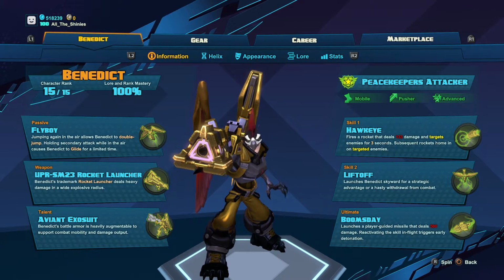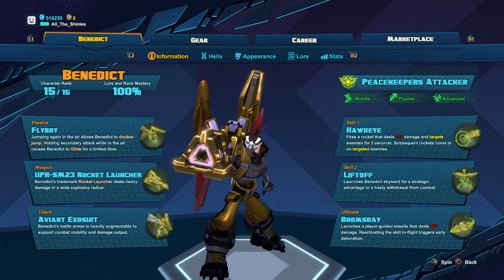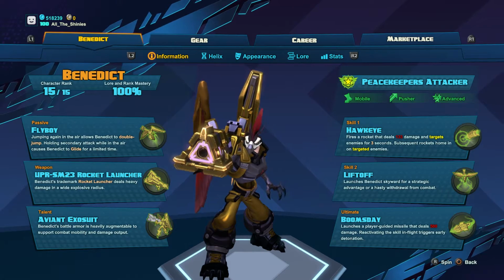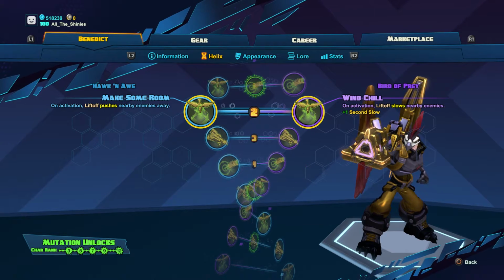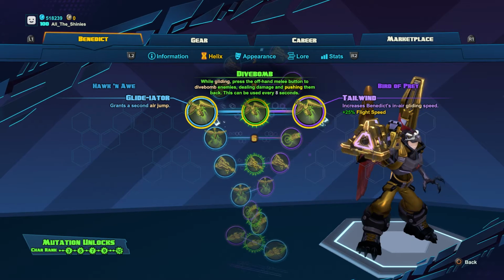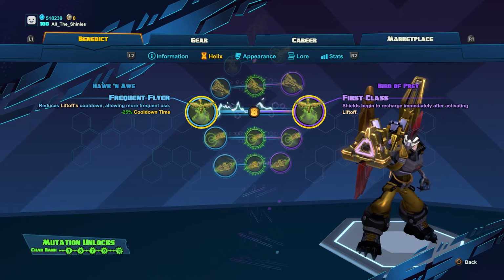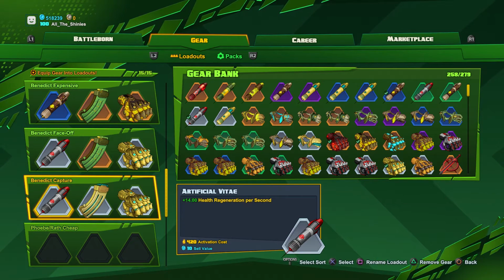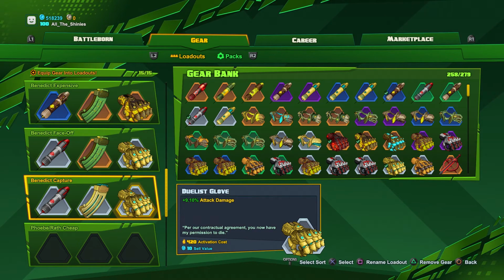Battleborn - “Missile Barrage” - Benedict PVP Build Guide (1.05 Update)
Missile Barrage - Benedict PVP Build Guide (1.05 Update)

Prerequisites:

Character Rank 12 (Phoenix Protocol helix)
Complete all of Benedict Lore Challenges (Benedict Legendary)

Helix Selections:

1 - (RIGHT) Persistent Projectiles
2 - (LEFT) Make Some Room
3 - (LEFT) Ready Rockets
4 - (RIGHT) A Murder of Rockets
5 - (RIGHT) Tailwind
6 - (RIGHT) Heavy Bombardment
7 - (RIGHT) Surgical Strike
8 - (LEFT) Frequent Flyer
9 - (RIGHT) Party Starter
10 - (MIDDLE) Phoenix Protocol

Incursion/Meltdown Gear:

◄Survivor’s Regrowth Serum►
+7.00 Health Regeneration per Second after surviving for 180 seconds

◄”Air Mail” AGM Loader►
+18.00% Reload Speed
Benedict Only: Landing rocket hits while airborne reduces all active cooldown by 1 second.

◄Symbiotic Gauntlet►
+8.84% Attack Damage
+204 Maximum Health
Gain up to +8.84% Attack Damage based on current percentage of max health.

◄Ammo Butler►
+21.00% Reload Speed

Thanks for checking out my Benedict “Missile Barrage” build guide!